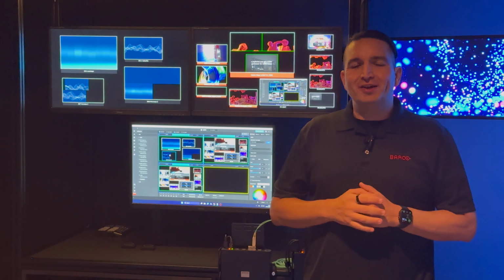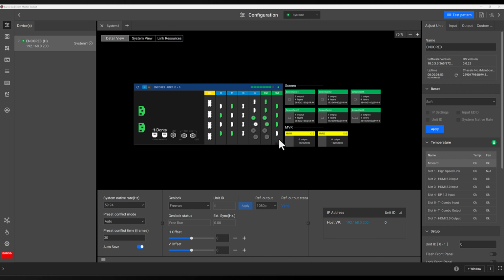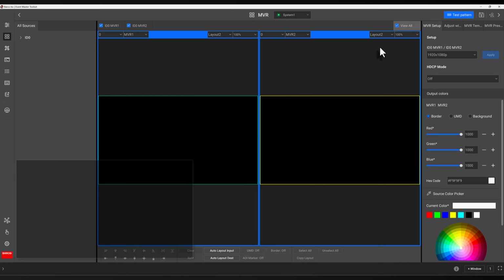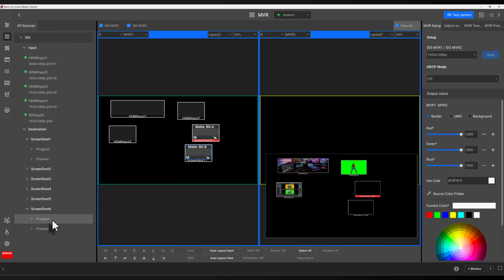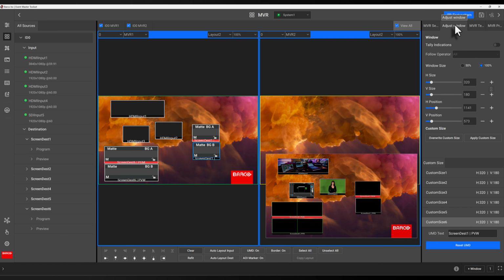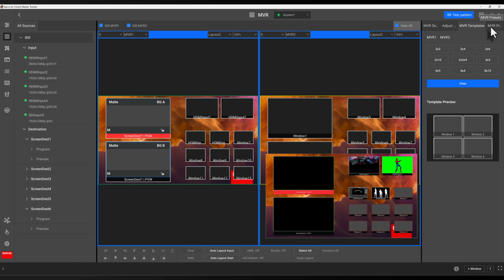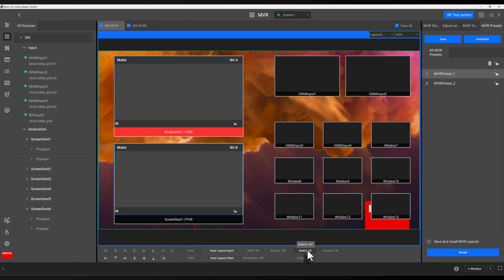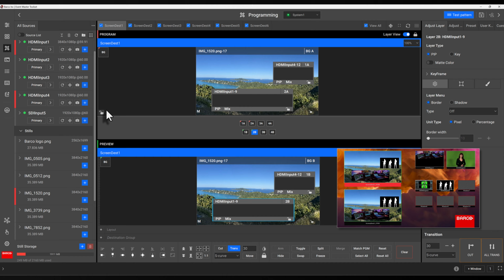Encore3 - Event Master v10: MVR Setup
Vincent Ayala brings you this video about MVRs in the new Encore3. In this video, he demonstrates how to set up and properly tune your MVR, offering a clear walkthrough of the key steps to help you achieve the “Mona Lisa” of Multiviewers.